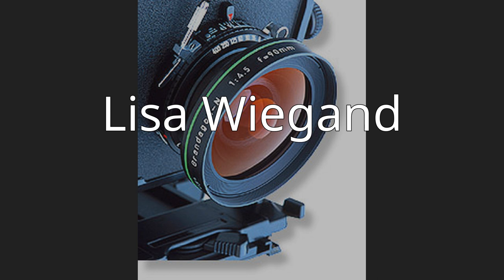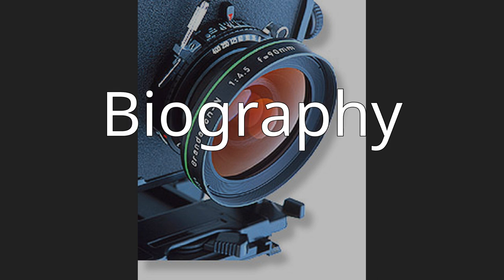Lisa Wiegand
Lisa Marie Wiegand, ASC (born October 20, 1968) is an American cinematographer.